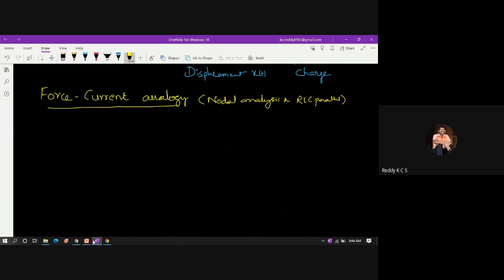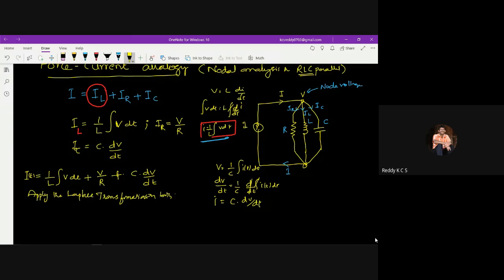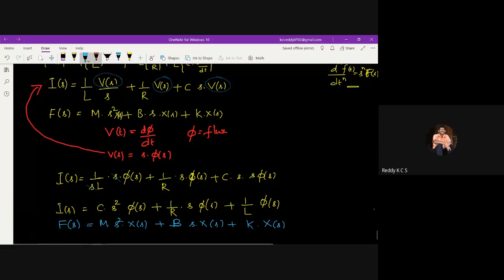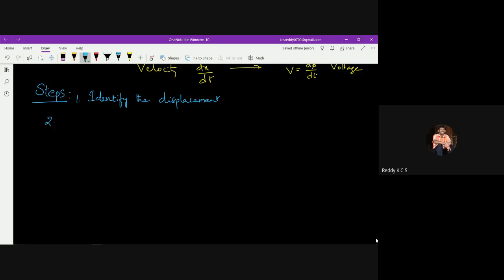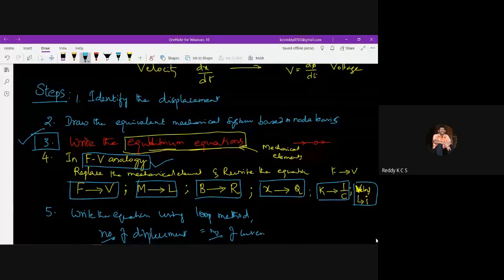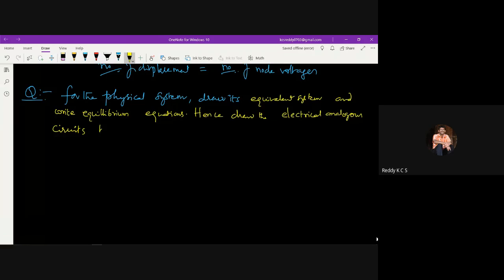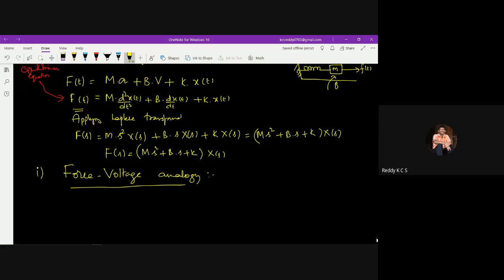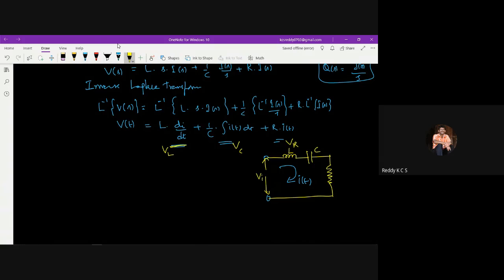F I analogy VII SEMESTER CE 18